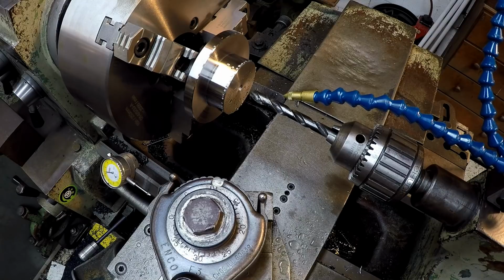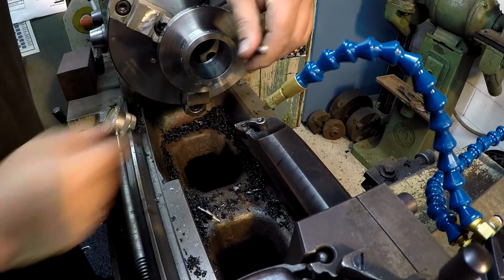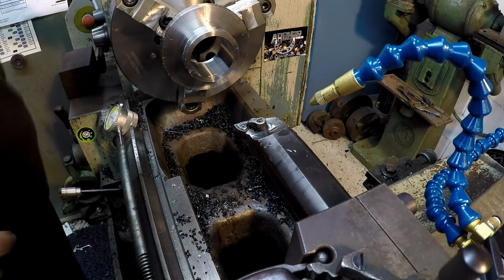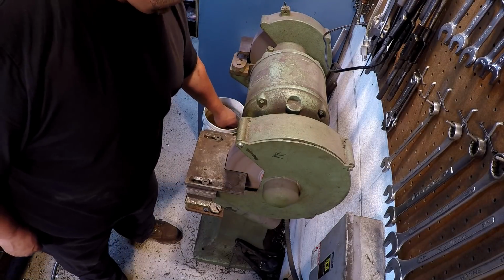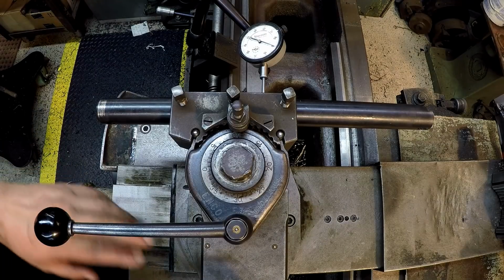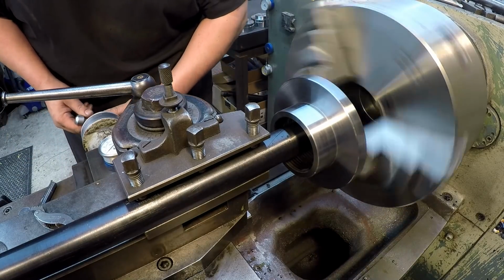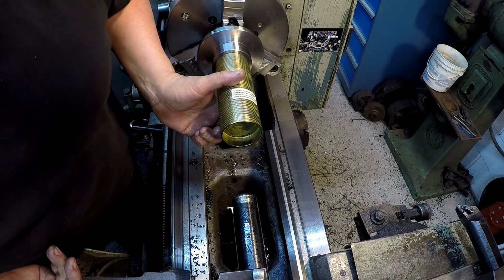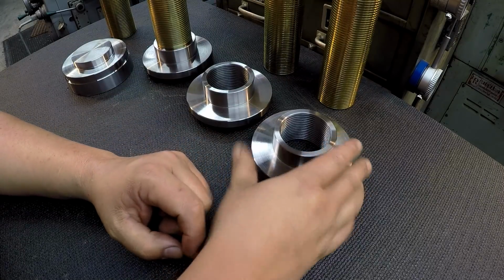SNS 189 Part 2: Internal Square Threading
Continuing from the machine work in part 1, we get to drilling out the slug and making use of a nice size 2 3/16" taper shank drill bit. I show how I grind up the tool bit needed for the threading, then machine the internal square threads in the new spring perches.